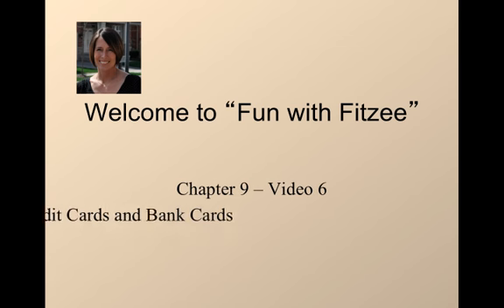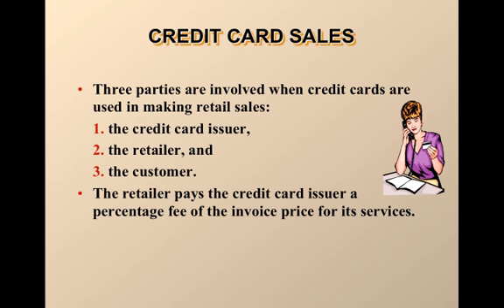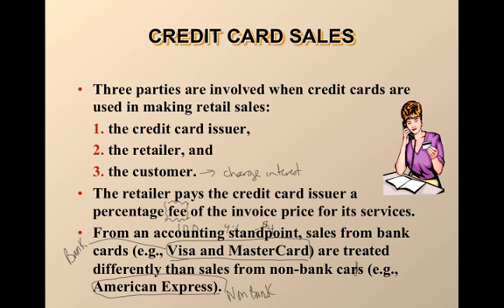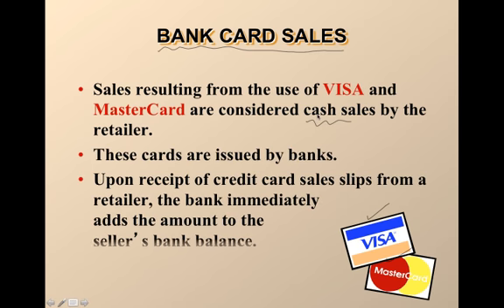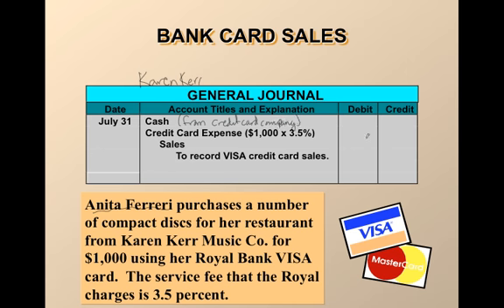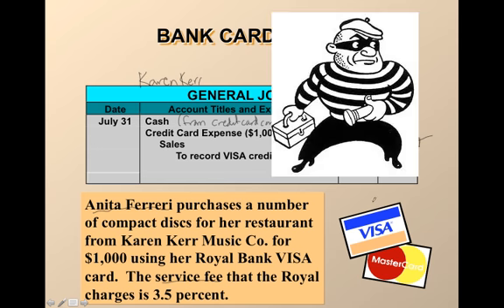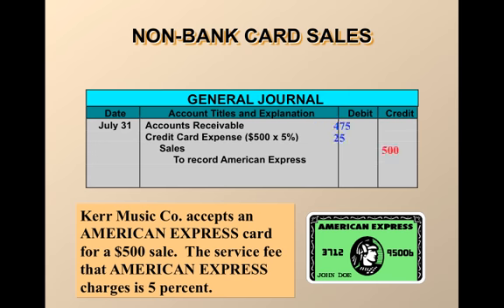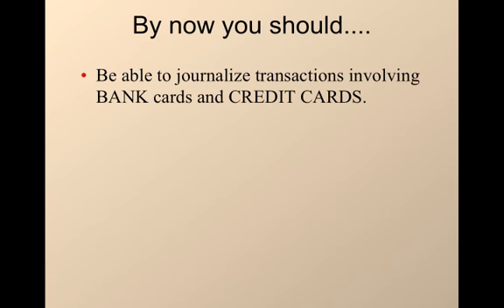BAT C9 V6 Credit Card Sales.mp4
Table of Contents:

00:07 -
01:58 -
02:33 -
04:01 -
04:26 -
05:12 - By now you should.
05:31 - Thanks for Watching